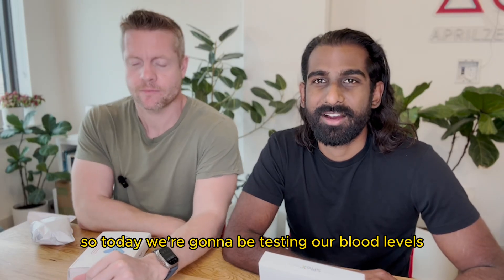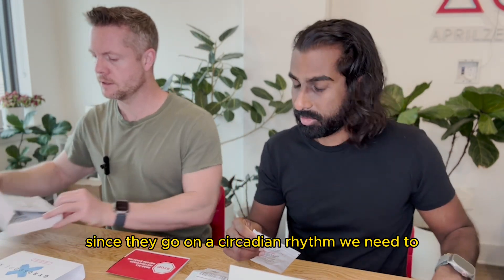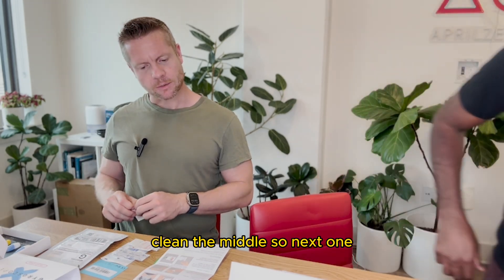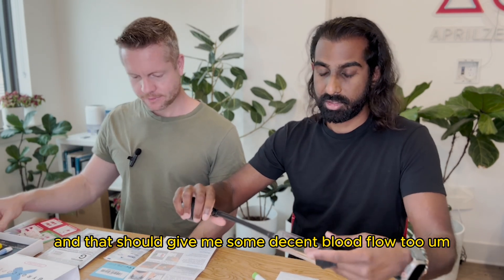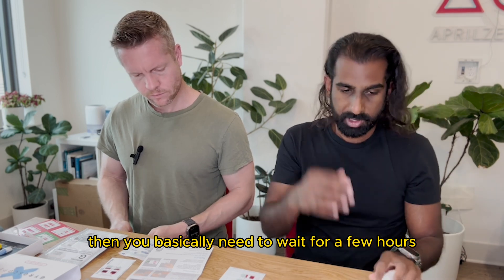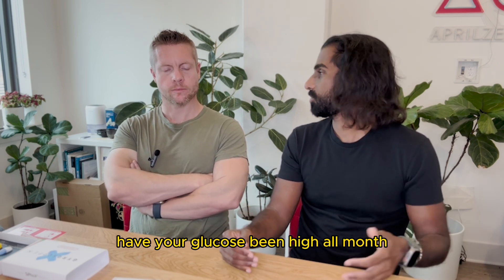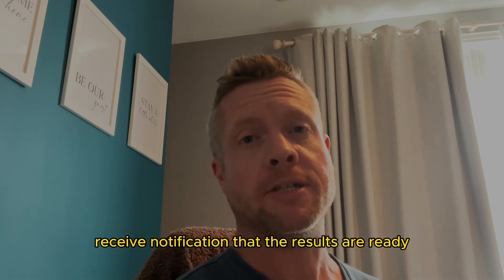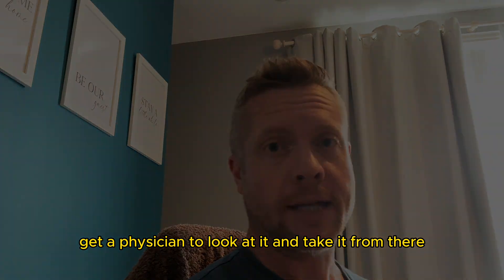Track your Blood Levels from Home with Gyroscope!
Our home blood test kits (US only) allow you to keep tabs on all your vital labs, from the fundamentals such as cholesterol and iron levels, to more leading and advanced indicators such as ApoB and HBA1C.

Send your sample off in the post and within a few days your results will be uploaded to the app!

We recommend testing every 3-6 months to keep on top of your levels, and if anything needs special attention, take it to the docs 🩺